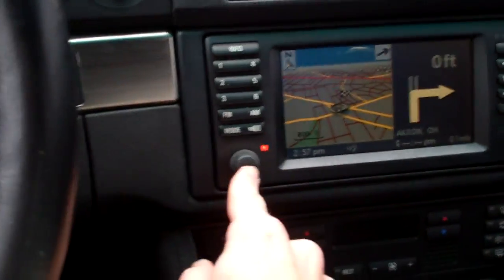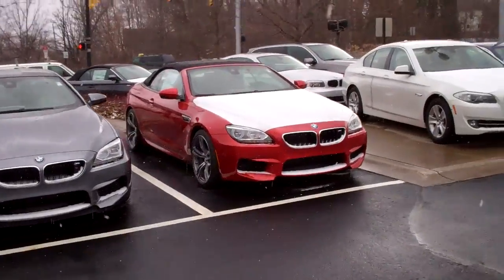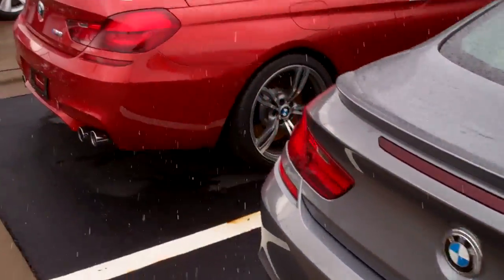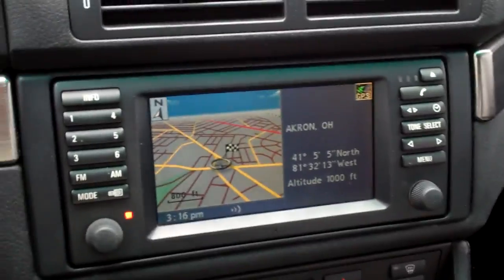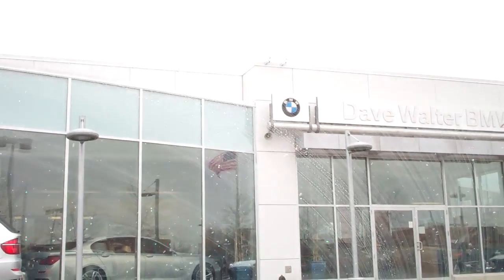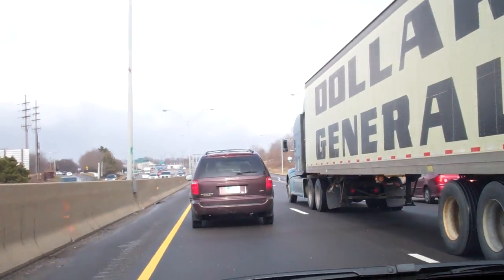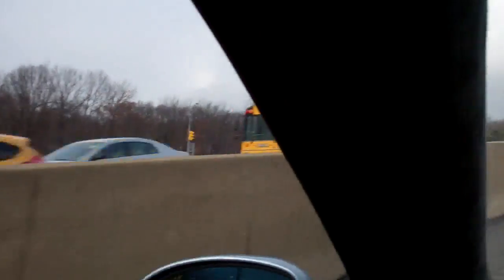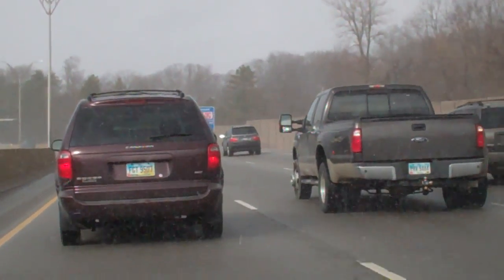Unloading on Colton 3/1/13 - Day 810